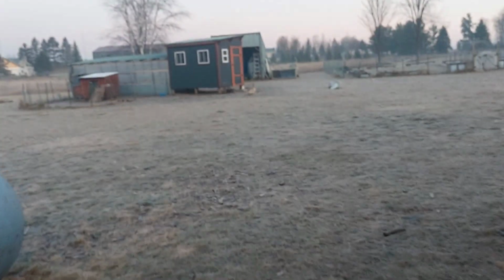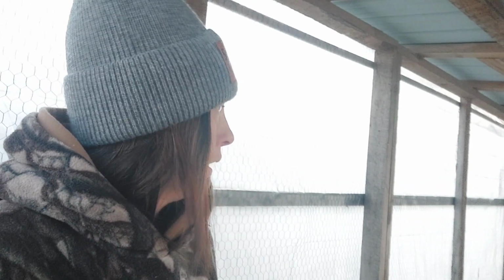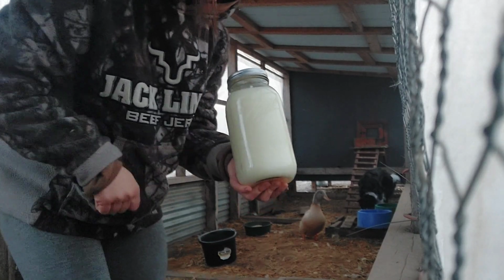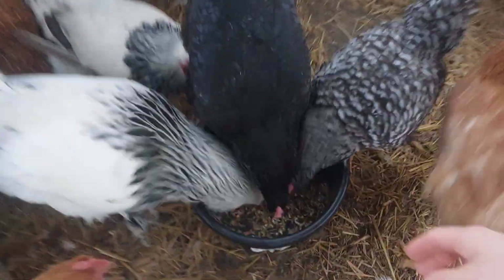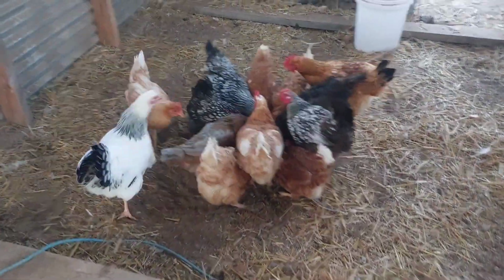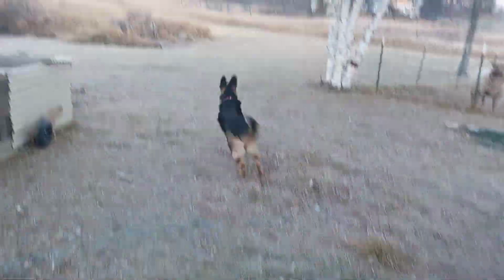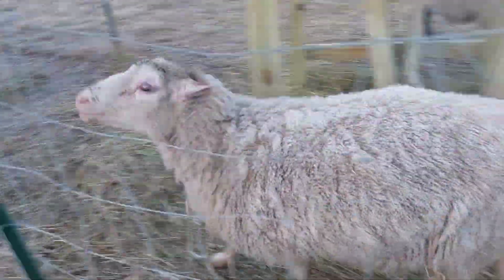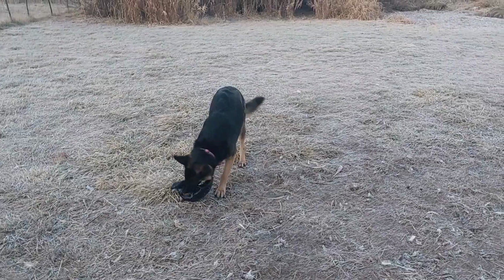Chickens, Sheep and Cute Dogs .... This is our Homestead | NON-VLOGMAS DAY 8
Morning chores on this mild Friday in Minnesota 😊